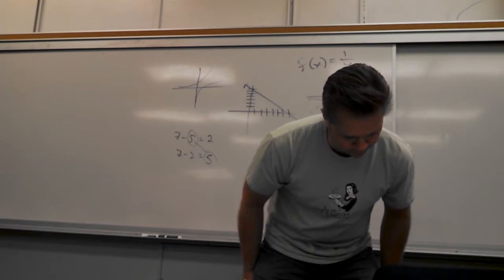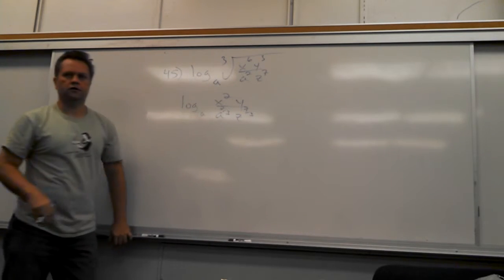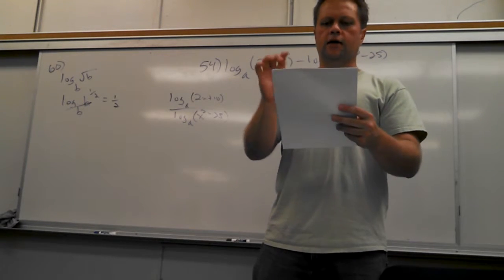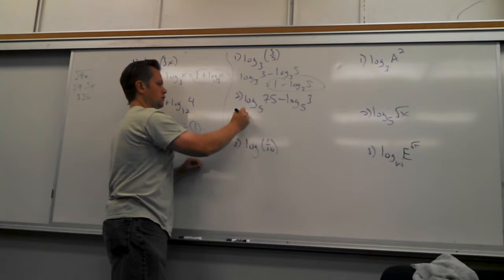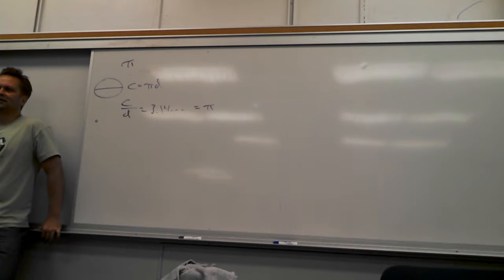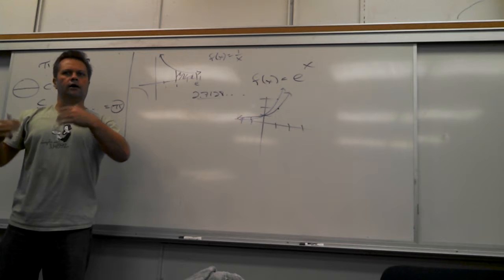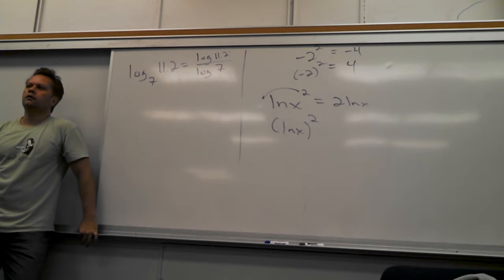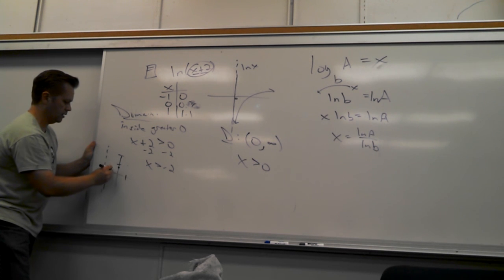Math 110, July 13 Lecture, Part 1